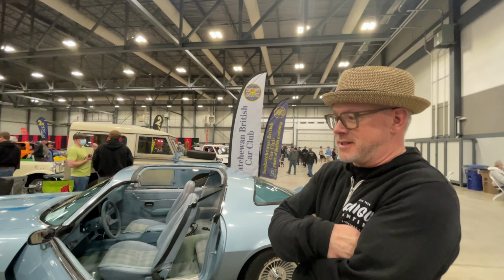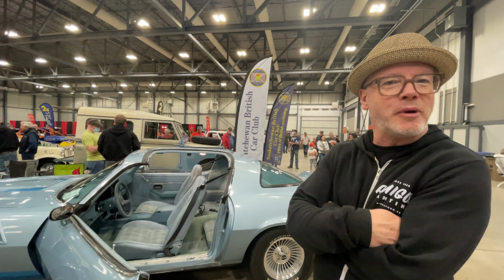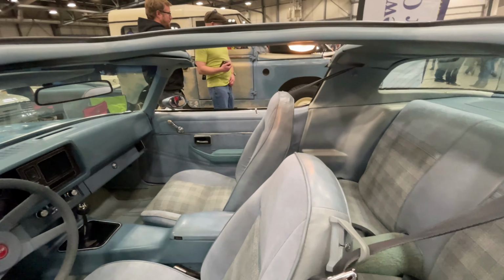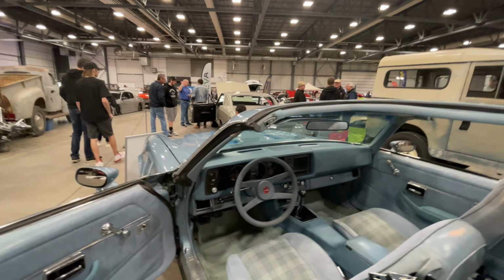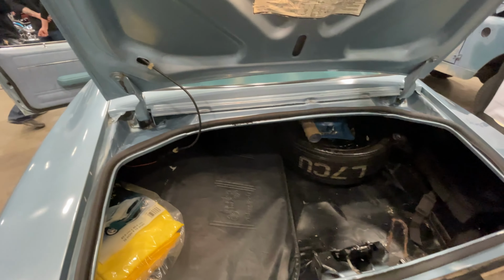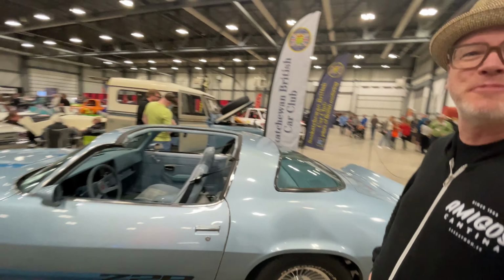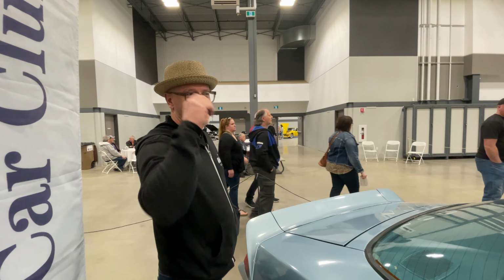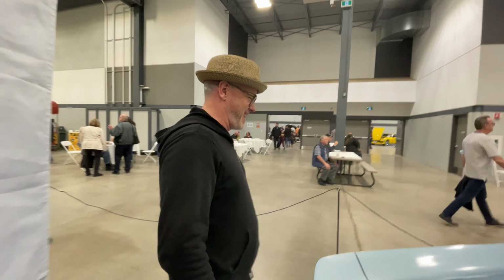See a True 1979 Camaro Z28 Survivor Story!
A special treat about an immaculate 1979 Chevrolet Camaro Z28 survivor.  I have seen a lot of impressive survivors in my time, but his one is up there as one of the craziest.